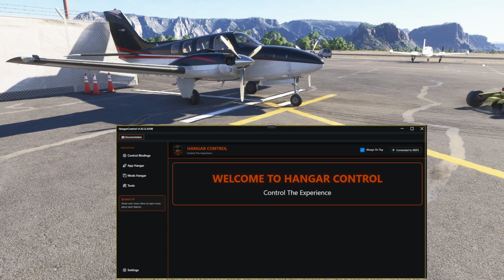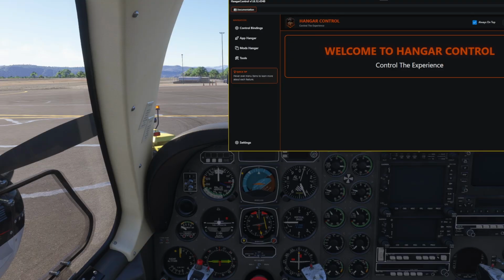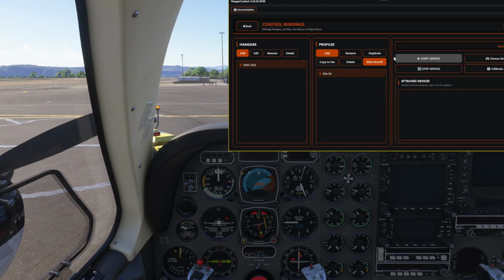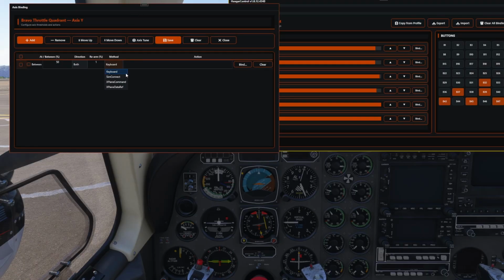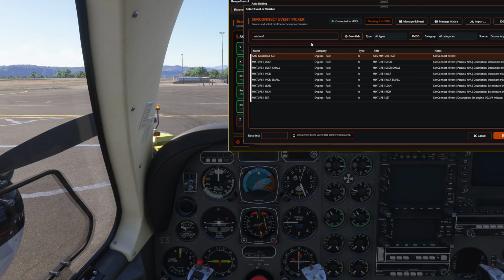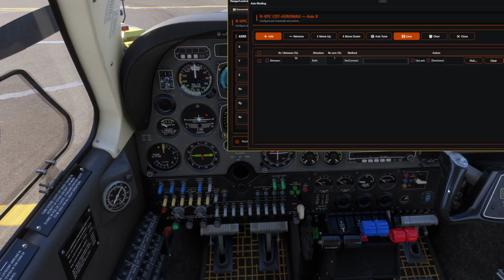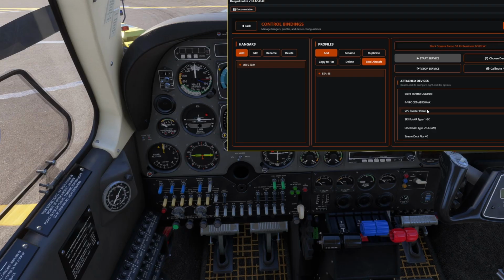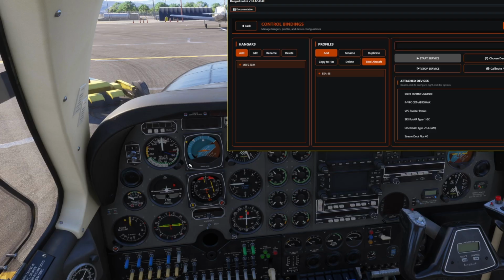Hangar Control MSFS 2024 | Baron Pro Series A58 Axis Bindings Tutorial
In this video, I walk through axis bindings in Hangar Control for Microsoft Flight Simulator 2024, using the BlackSquare Baron Pro Series A58. We’ll cover throttle, prop, mixture, trims, and best-practice setup for smooth, realistic control—perfect for GA twins.
If you’re looking to simplify complex bindings and get consistent results across hardware, this is for you.

🎯 Support & Community
🔗🎯 Support & Community

🧵 RAM: 64GB DDR5 G.Skill 6000

⚡ Storage: NVMe Gen 4 M.2

🎮 GPU: RTX 4080

⏱️ Timestamps
0:00 – Intro